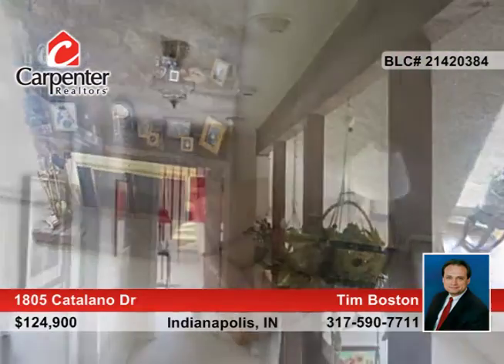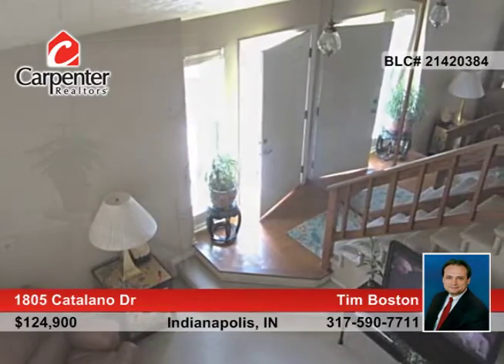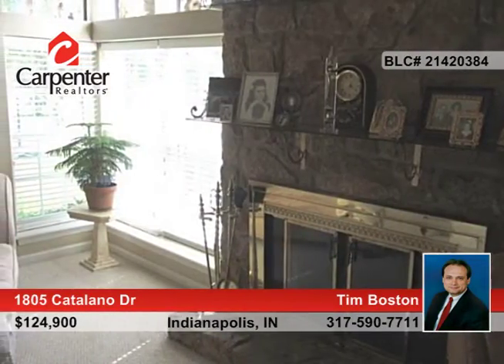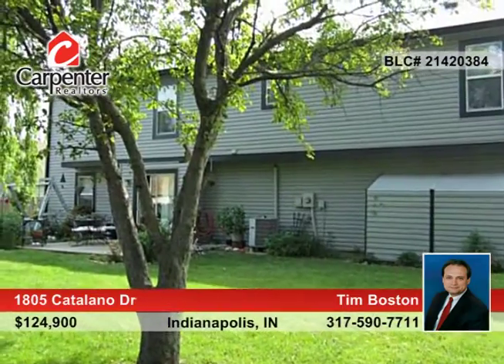1805 Catalano Dr Indianapolis, IN | MLS# 21420384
Tim Boston- |

Great 2 level 3BR home w/vaulted ceilings in living room. Here's your chance to save on an open floor plan. Upstairs office could be a 4th bedroom. Fireplace. 2car attached garage